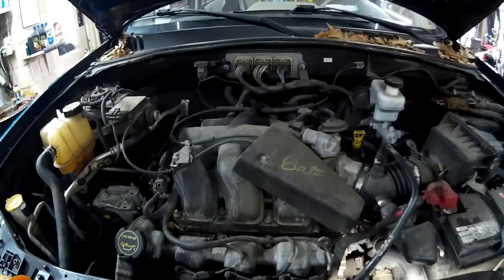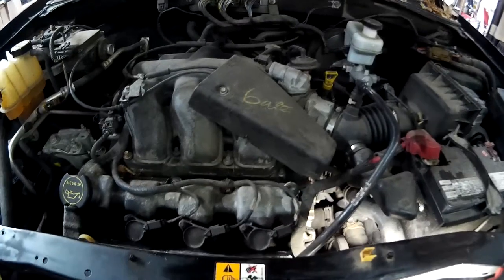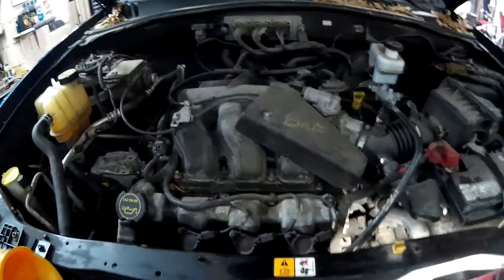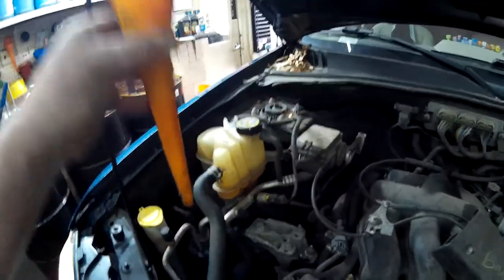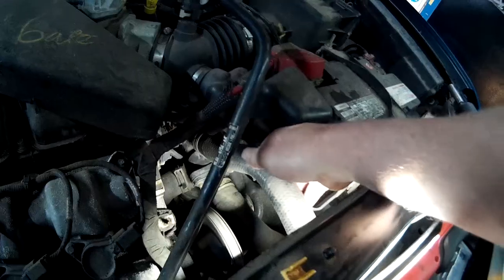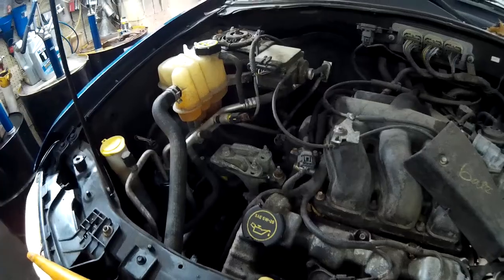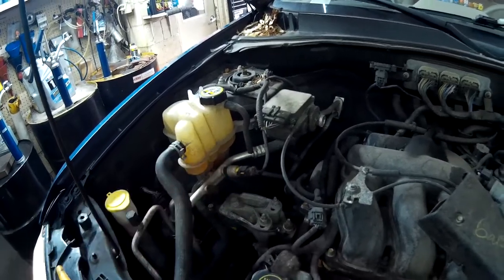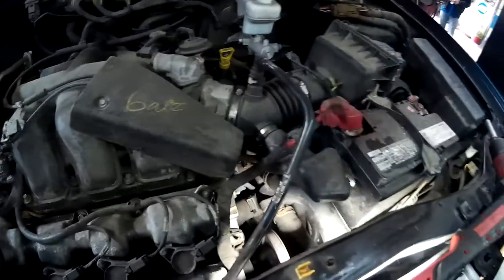Ford Escape Coolant Refill Tip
This is on a 2008 Ford Escape and the other years should be very similar on how to fill the cooling system. This should work on 4 cylinder and 6 cylinder Escapes. Fill the cooling system through the hose that connects to the top of the expansion tank with a funnel with the car off. Be sure to squeeze the upper hose alot to purge the air. This could easily take a half hour. Once full, start the car to be sure it doesn't overheat. Empty it should hold 2.5 gallons. You can see the radiator removal video